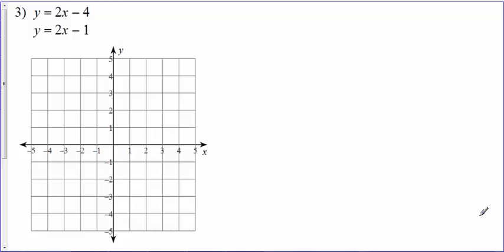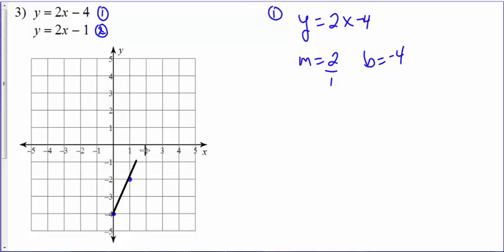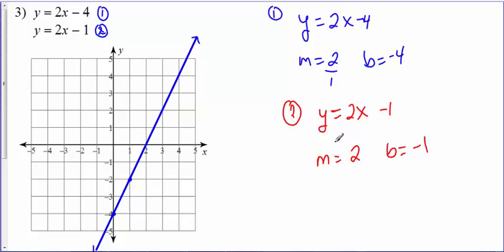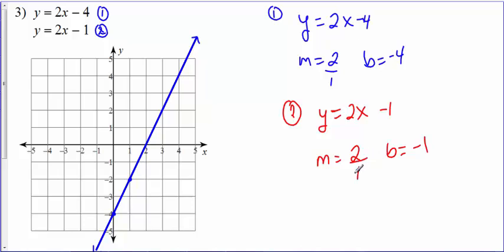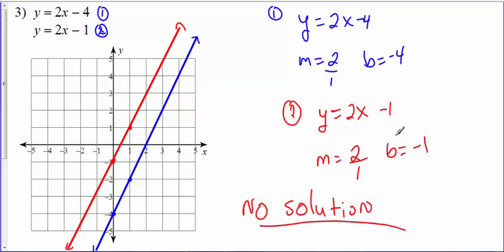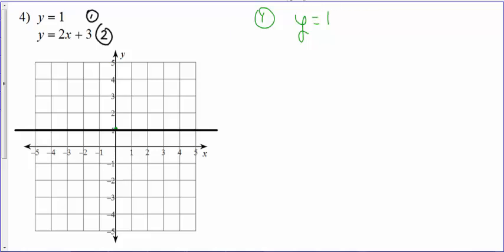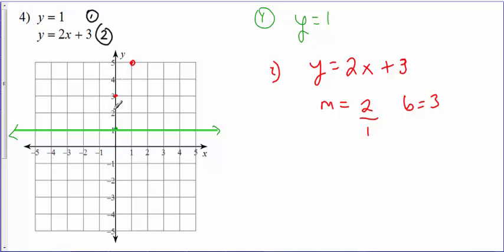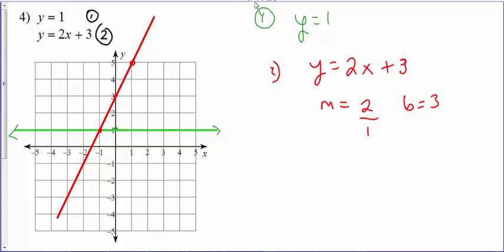graphing systems of equations part 2